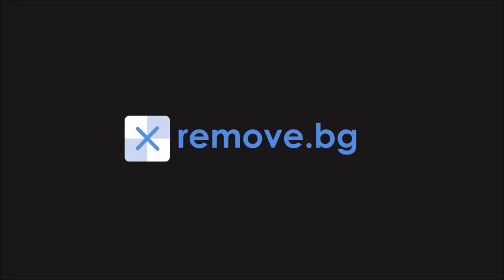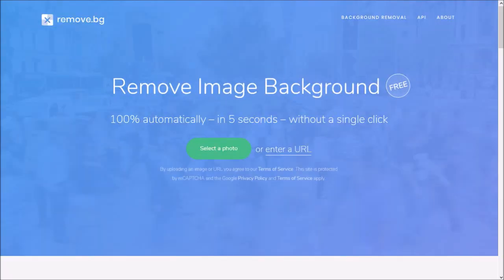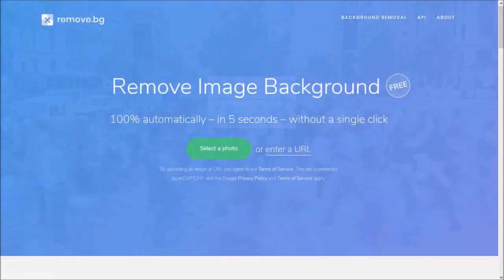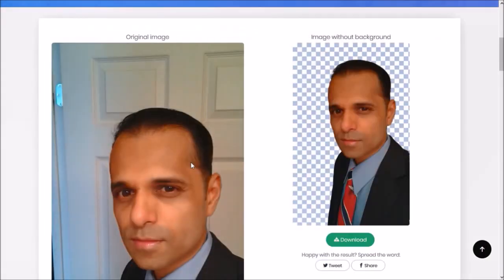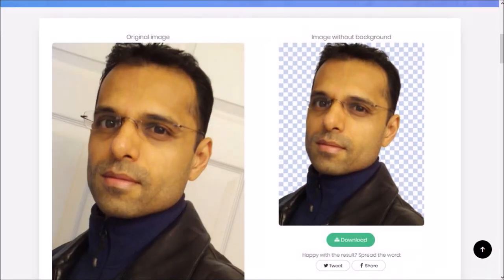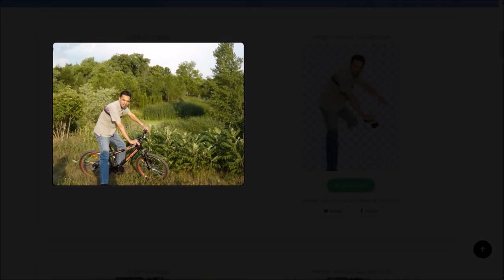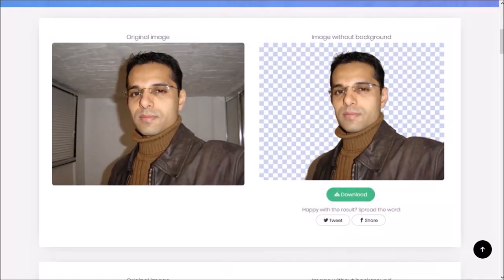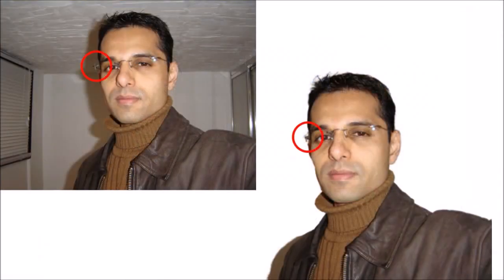How to Remove Image Background | Free Online Tool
In this video I will show you How to Remove an Image Background using a free online tool called Remove.bg. This is background removal cloud-based app is very simple to use and can be very handy. You can upload an image using a URL or from your computer. Once you upload an image, the app will automatically remove the background within a few seconds.

In most cases, it does a great job, though at the moment it works only on persons and faces because it is AI-trained. For best results, you should use regular images with a background that is not too busy. It would be nice to have some manual controls to be able to fine tune the background removal. From communicating with one of the co-founders, I’m told that they will be improving the app and potentially adding manual controls in future updates.

You can upload images, to the app, of any resolution. Though, for performance reasons they have limited the output image to 500 × 500 pixels. In terms of privacy of your images, the images that you upload are via secure SSL/TLS-encrypted connection. Also, the images are deleted in about an hour, so they don’t permanently remain on their servers.

Overall, I found the app really useful and I’m looking forward to future updates, especially the ability to manually adjust the final output. Check the link below to try it out.

CREDITS: Remove.bg logo and screenshots are copyright protected and used with permission | Images used in this video are public domain via Pixabay or belong to the author | Microsoft, Windows, and the Windows logo are trademarks, or registered trademarks of Microsoft Corporation in the United States and/or other countries.

Song Title: Nice To You by Vibe Tracks